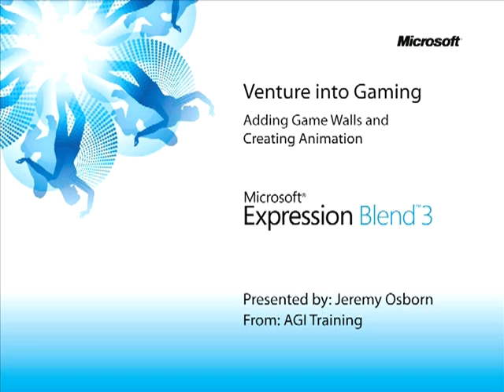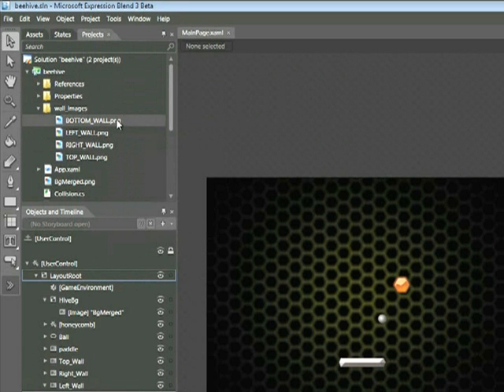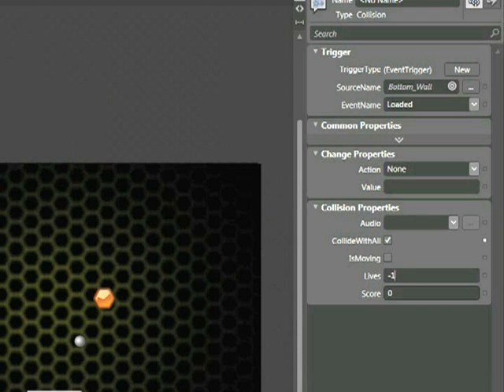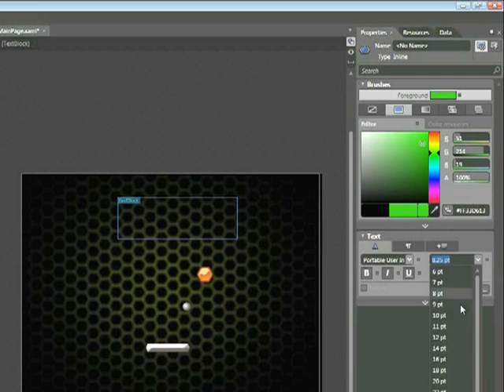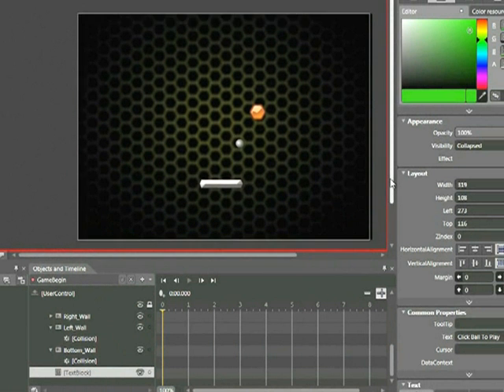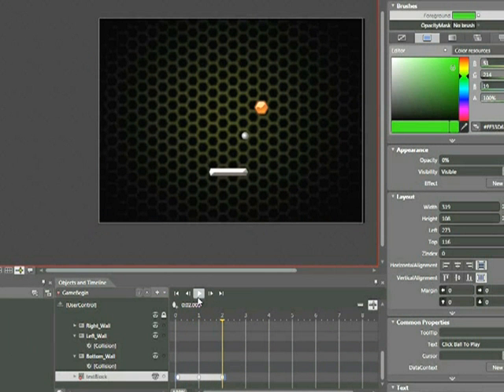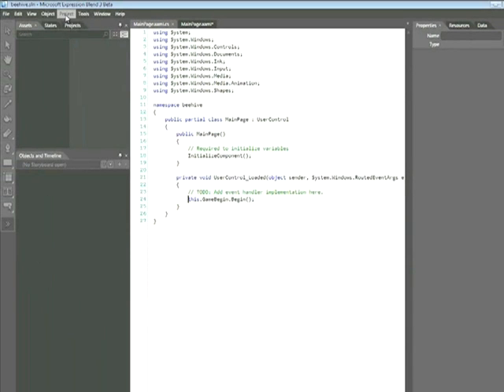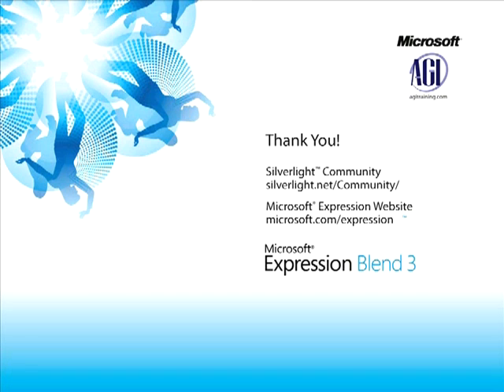Adding Game Walls and Creating Animation with Expression Blend 3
Venture into gaming and learn more about adding game walls and creating animation. Learn how to create a Storyboard, add an event, and animation options.